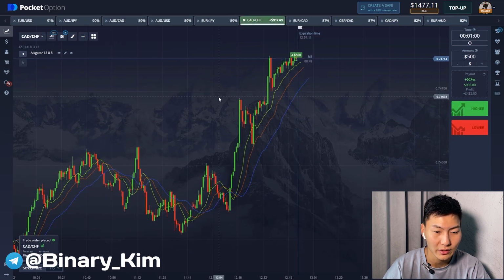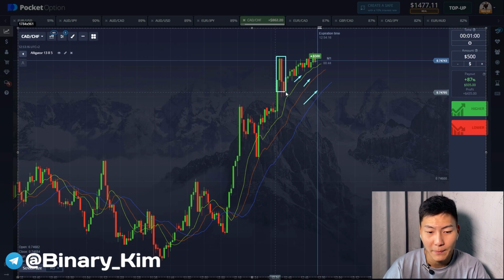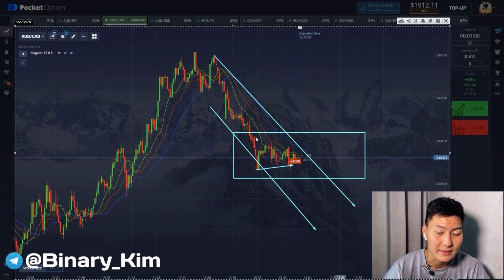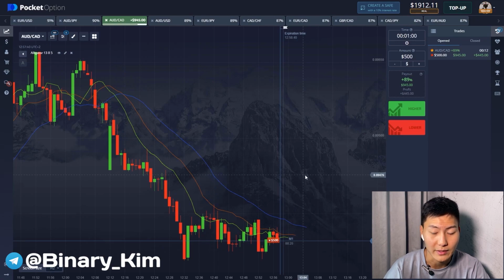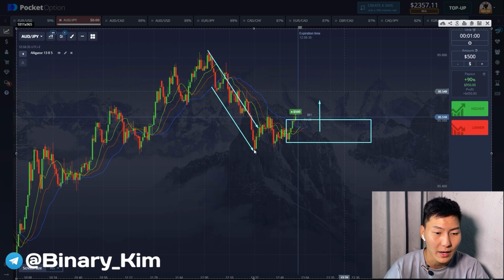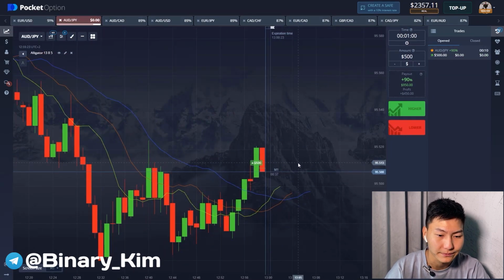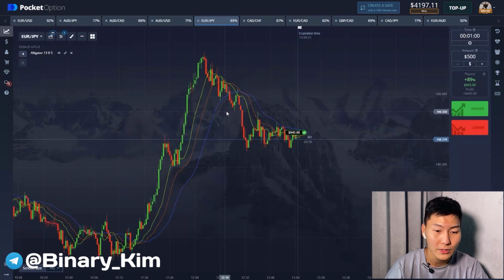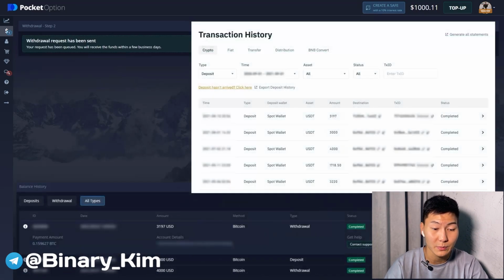Using THIS Signal Made Me $15K in ONE DAY! NO JOKE! 😱🚀💰